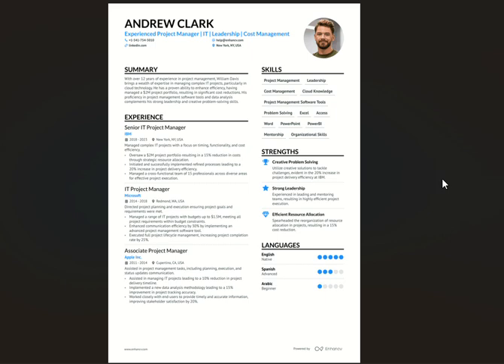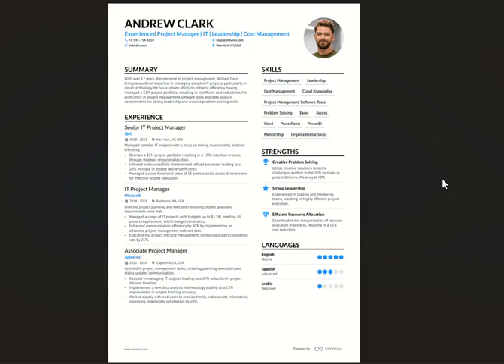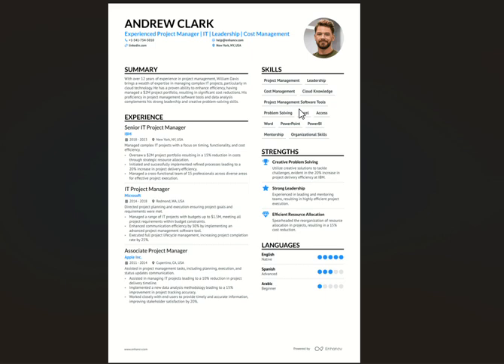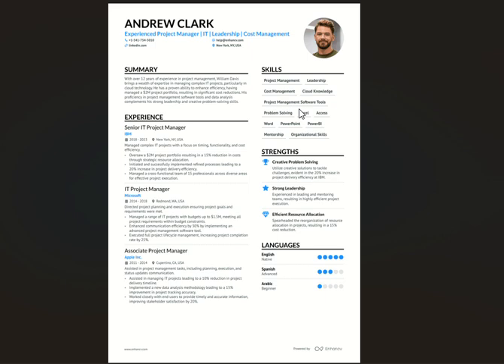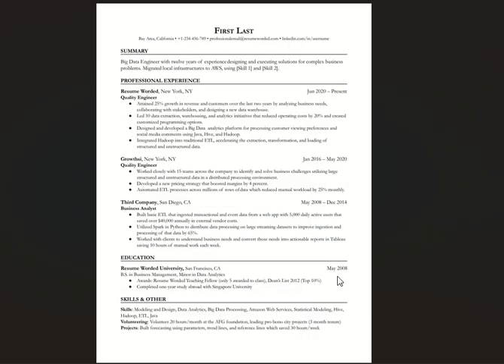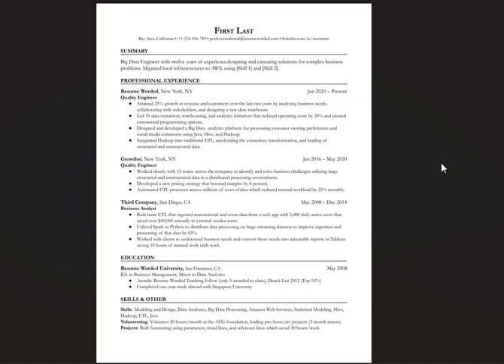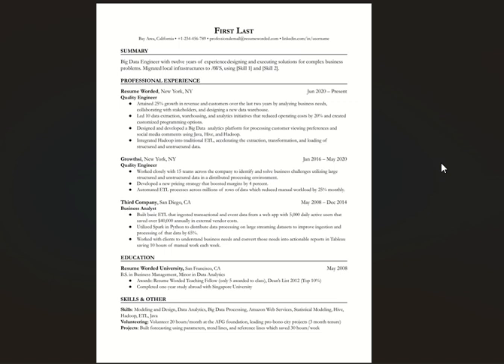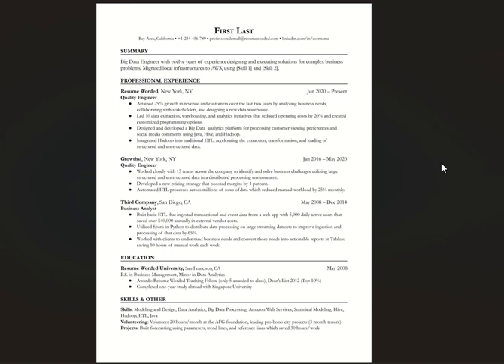CV Not Getting You Interviews? Here’s What You’re Doing Wrong! (South African Edition)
In this video, I’ll be talking about what an Applicant Tracking System (ATS) is and what makes a CV ATS-friendly. I’ll break down what should and shouldn’t be included, so you can avoid common mistakes that prevent your CV from being seen. From formatting tips to the right keywords to use, I’ll guide you through making your CV stand out in an ATS scan. Whether you’re job hunting or just want to optimize your CV, these tips will help you get one step closer to landing that interview!